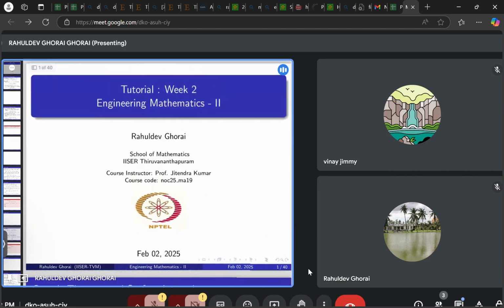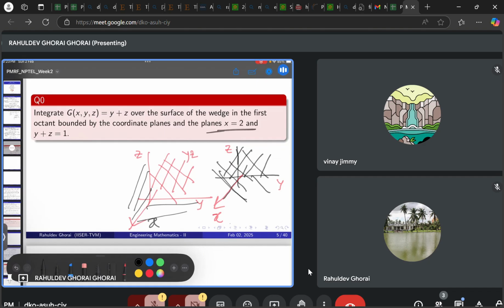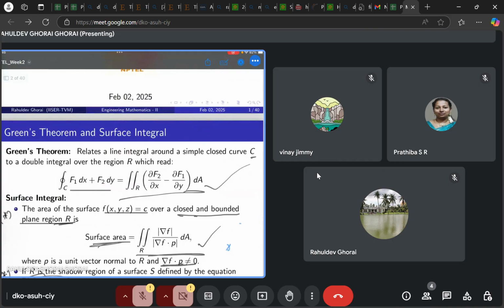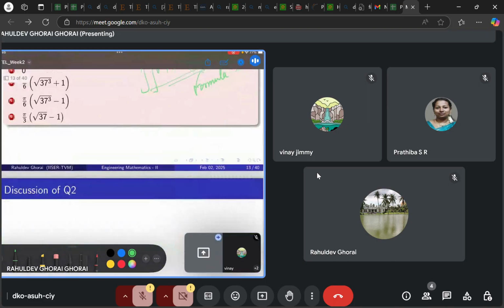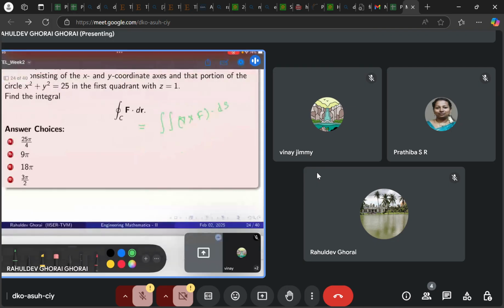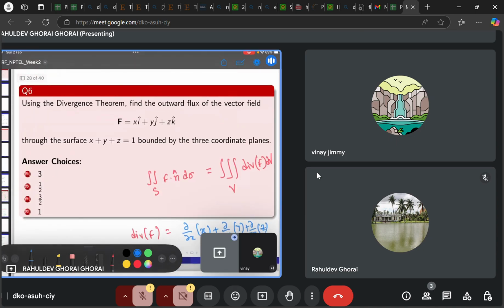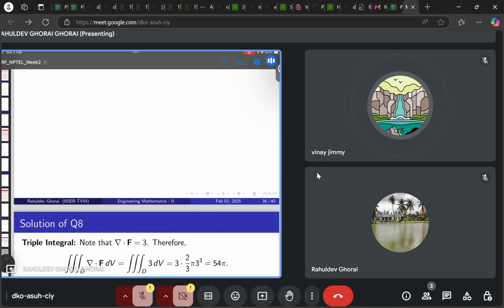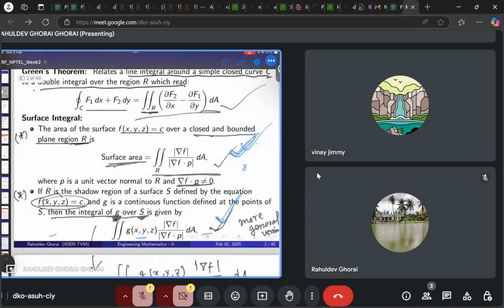Tutorial Session (Week 2) || Engineering Mathematics-II || NPTEL Course|| By Rahuldev Ghorai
This video is about the tutorial session (week 2) of a NPTEL course, Engineering Mathematics-II. Course Instructor: Prof. Jitendra Kumar.